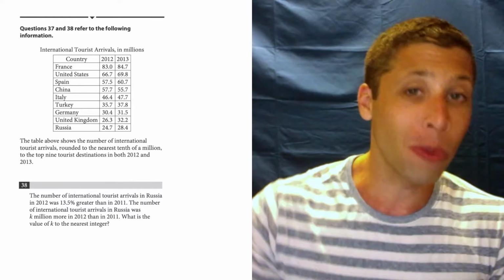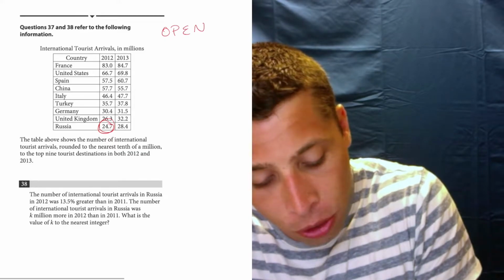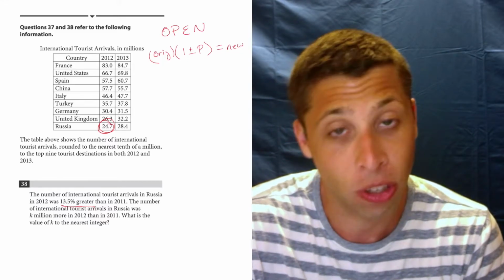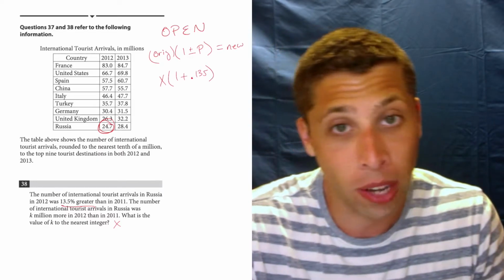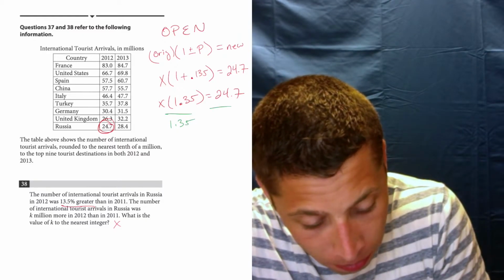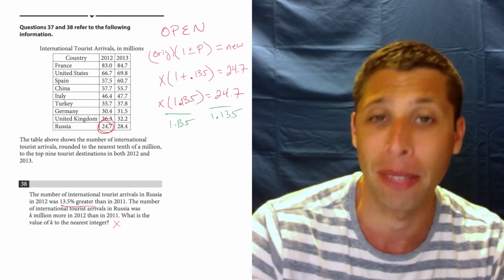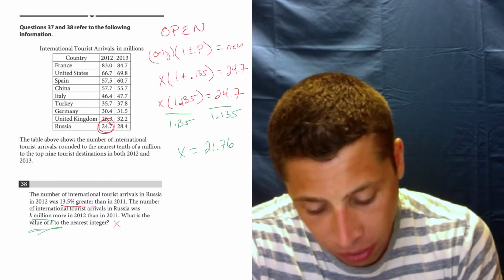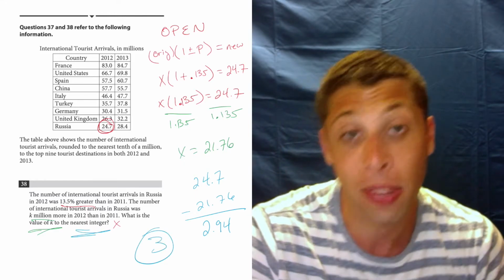SAT Test 9, Section 4, Question 38